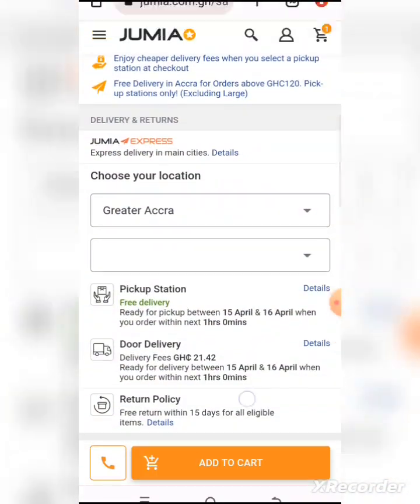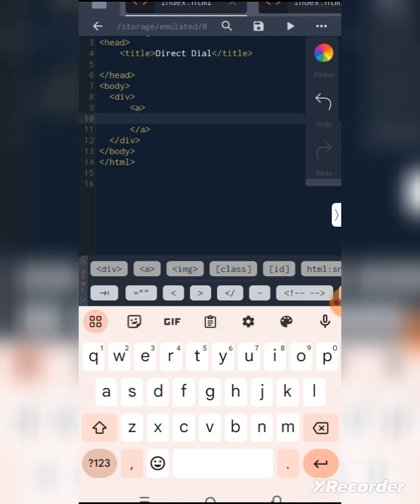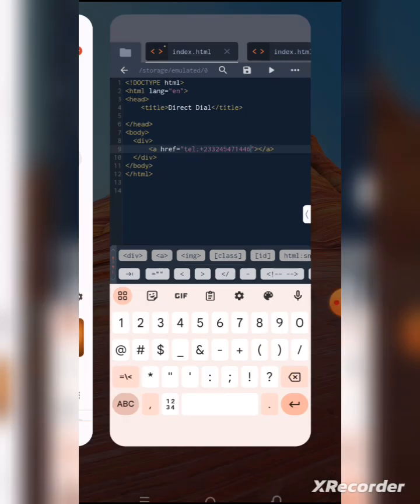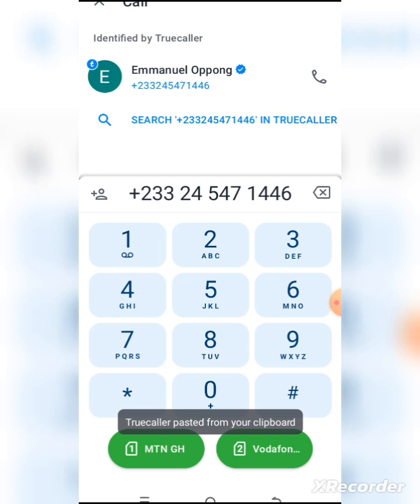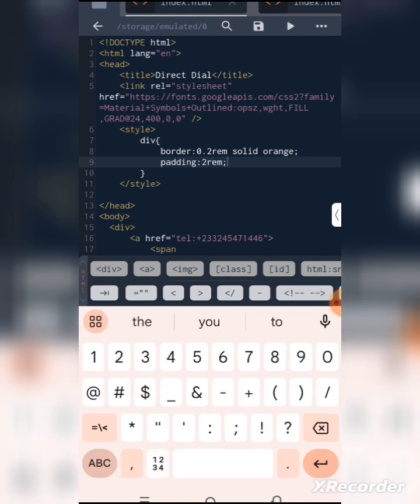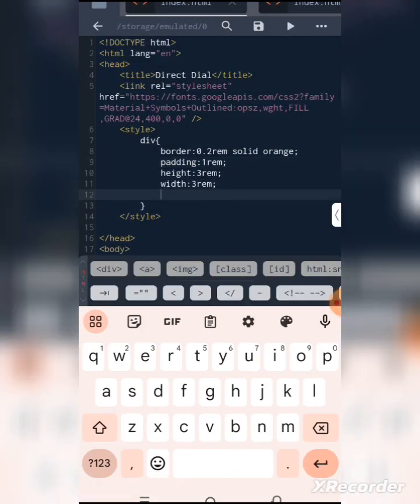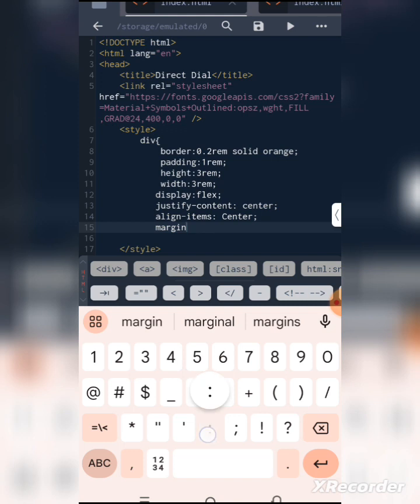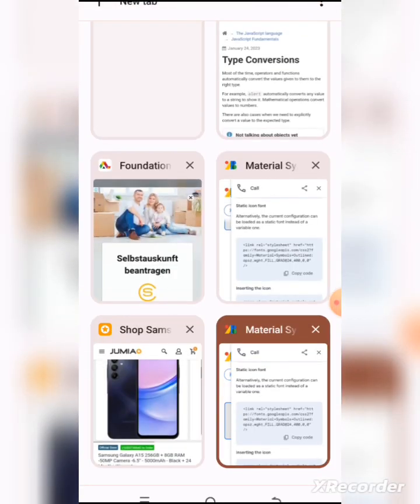How to Create a Direct Dial with HTML and CSS